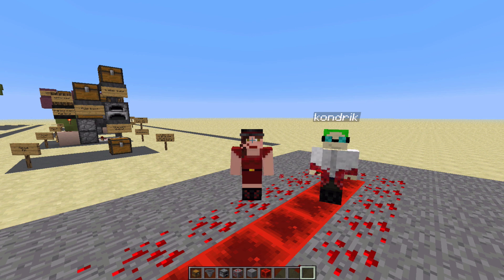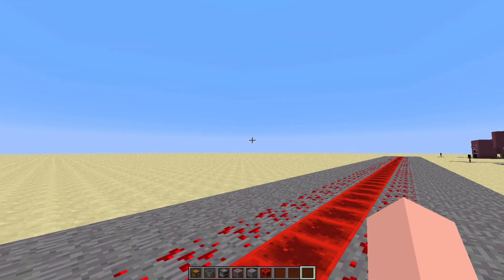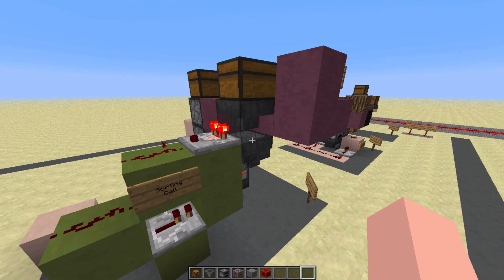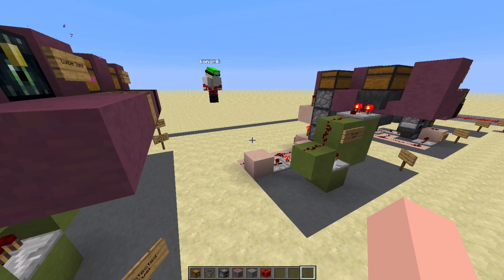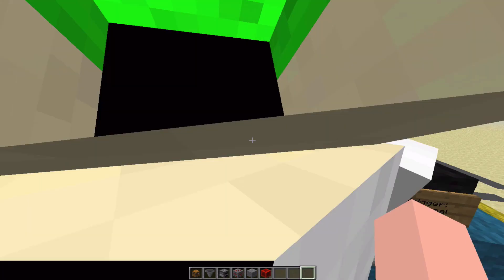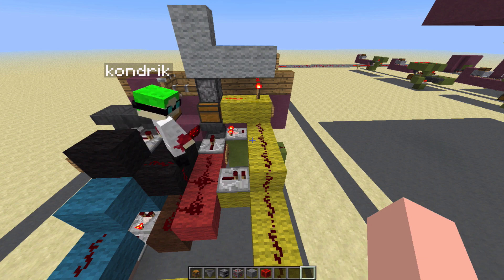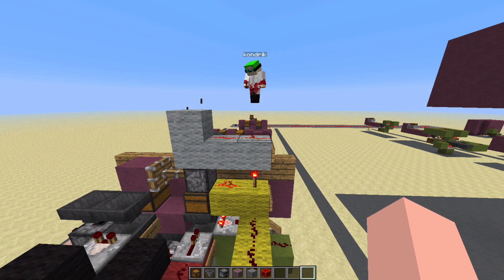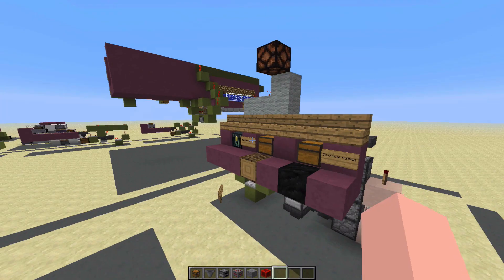Redstone 201 // Kondrik's Server-Safe Charcoal Factory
Graphoniac's Redstone 201: Troubleshooting and Customizing S1E3

Kondrik walks us through the evolution of a charcoal factory, ending with a fail-safe version with 3 separate locking functions.

And now for the subliminals...

This channel is ad-free because of patrons.
Youtube has become increasingly less friendly to content producers, and I've had enough.
I cherish my patrons. If you can't, share. Either way, you get my hugs.